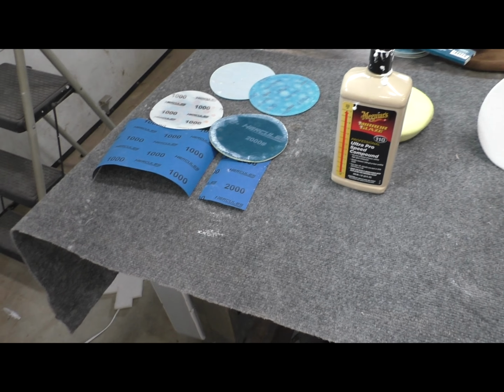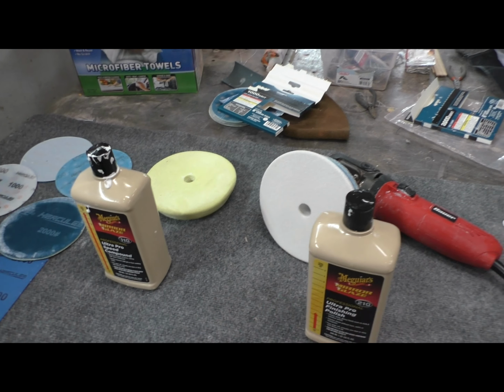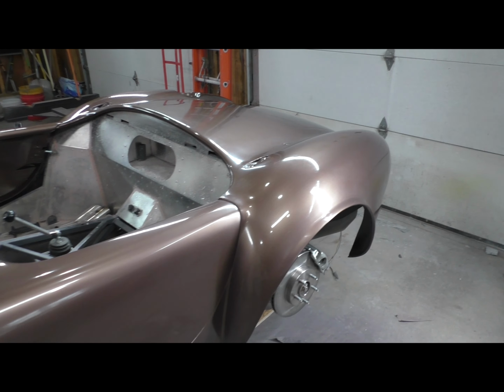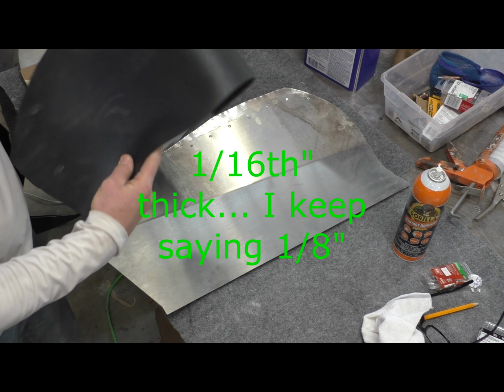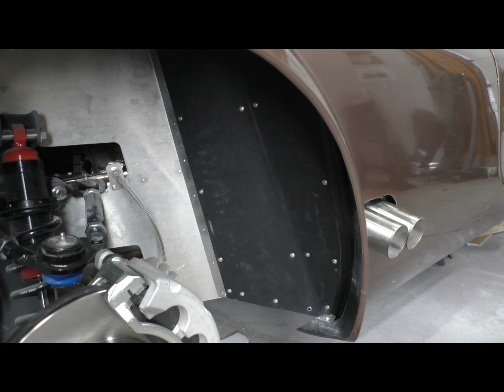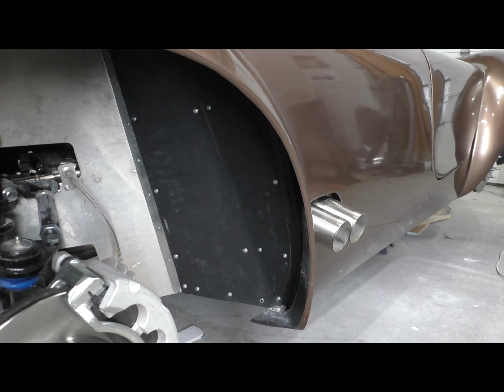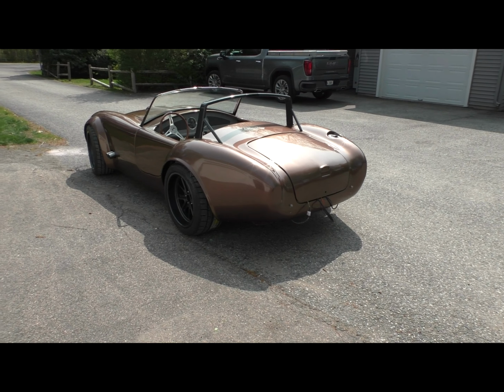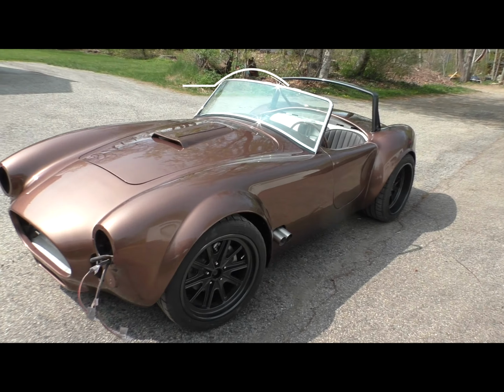Factory Five Roadster Build 33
Finished paint on a Factory Five Roadster. My garage job paint project paid off. Starting final assembly on the Roadster